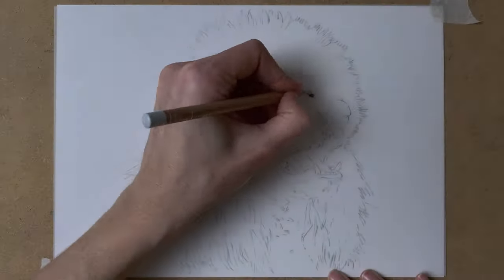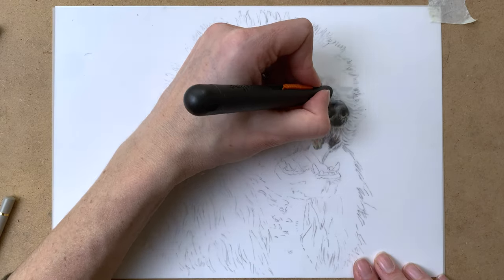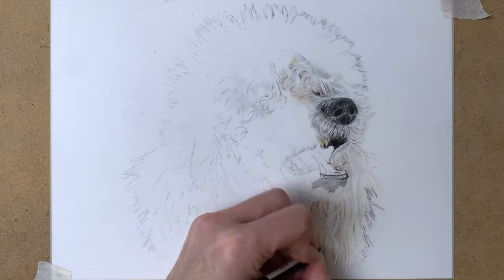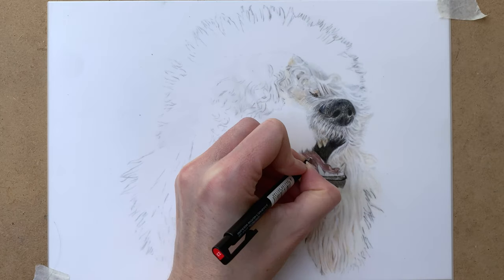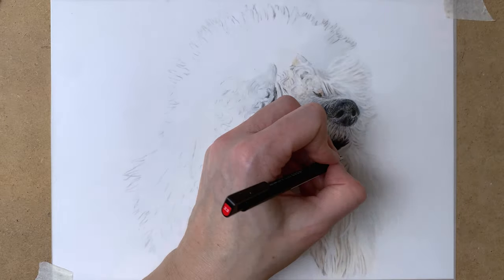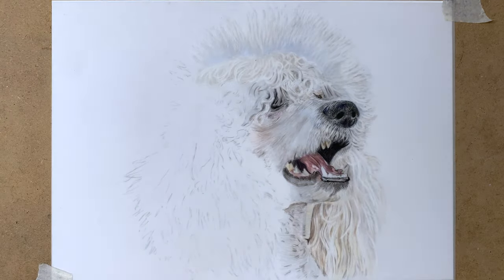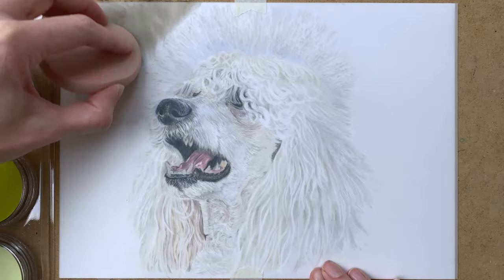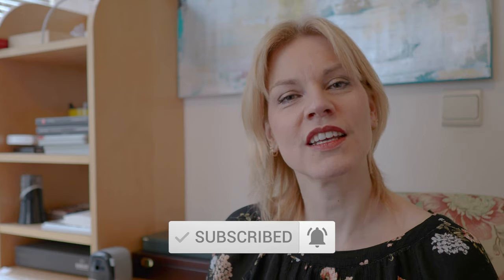How to draw White Fur in Colored Pencil on Drafting Film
In this video I show you how to draw a white Poodle with colored pencils on Grafix double matte 0.005 drafting film.  For this drawing tutorial I use my Faber-castell Polychromos and Caran D’Ache Luminance colored pencils. I also use a slice tool, the slice pen cutter, to create fur texture. This is a Ceramic knife. I use the Tombow mono-zero eraser in combination with the slice tool.

For the background I used Panpastel on the backside of the film.

Working on drafting film with colored pencils, the slice tool and the tombow eraser gives very realistic results. In this video I am happy to show you how you can create this realistic white fur yourself!

Materials used:
- Grafix drafting film, 0.005 double matte
- Slice pen cutter

Video/sound/editing:
Frenchmade